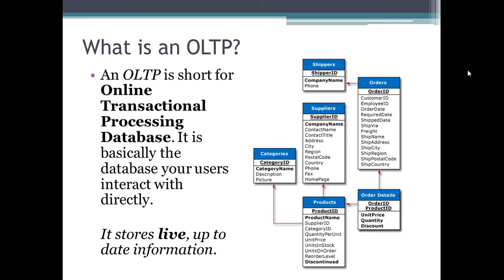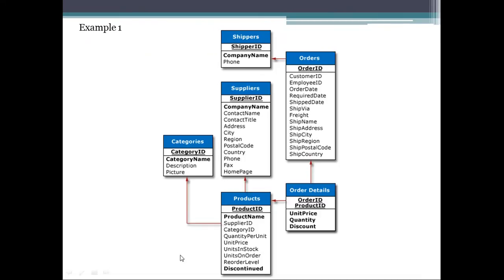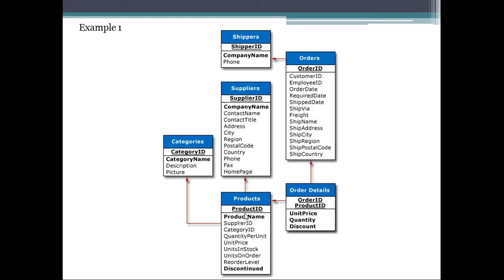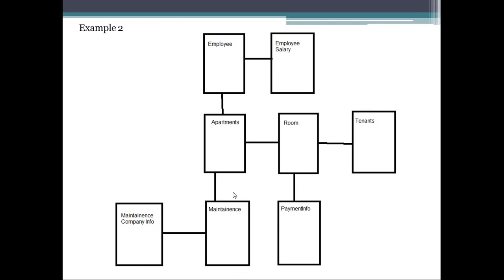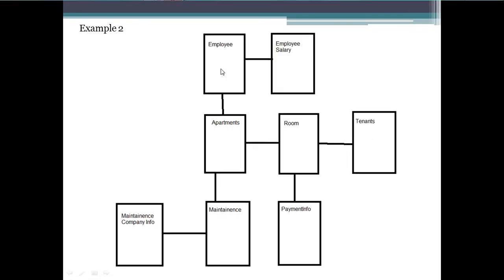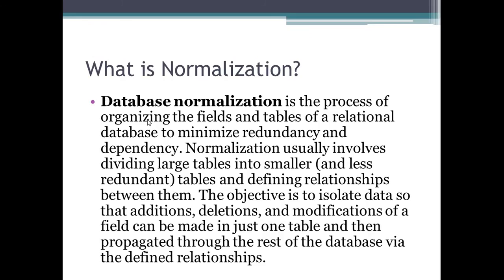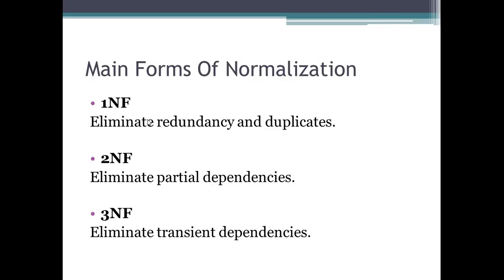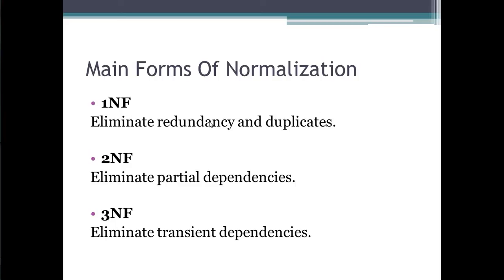DB Modelling: OLTP Database Design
This is an introductory OLTP Data Modelling lecture. It covers normalisation and a brief how-to approach.

I forgot the arrows on the ends to depict what was a foreign key and a primary keys.